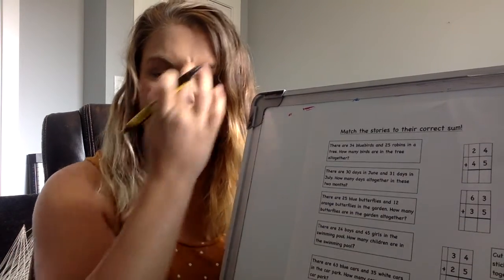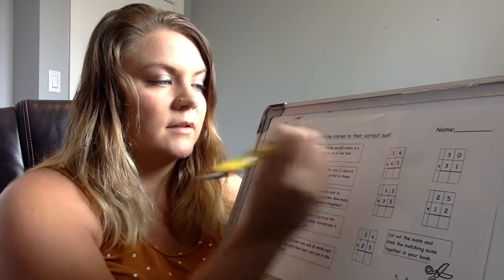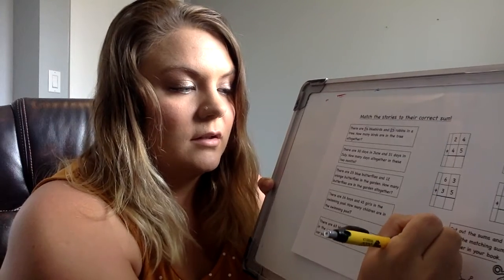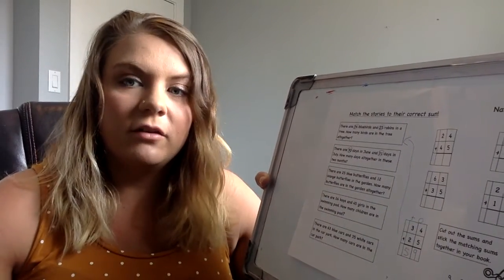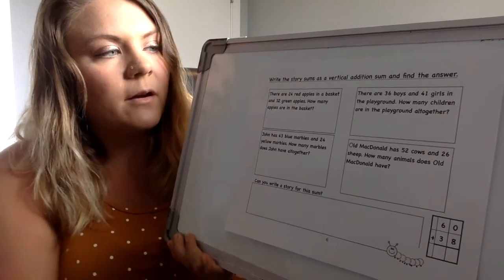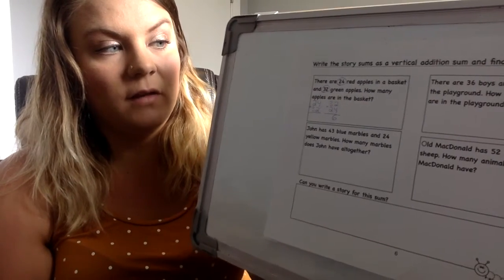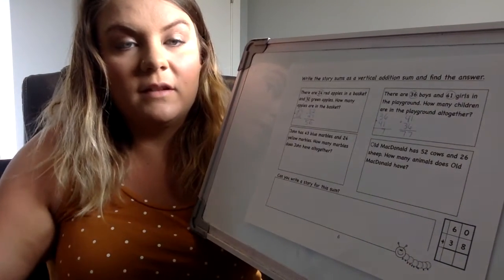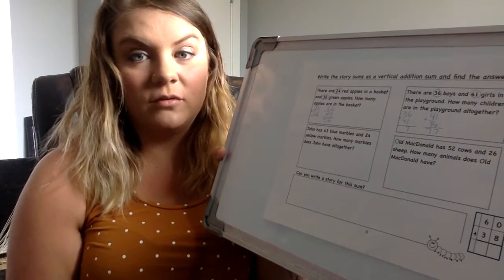Learning how to solve math addition word problems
In this video, students will learn how to pick out the numbers in word problems so they can solve the question.